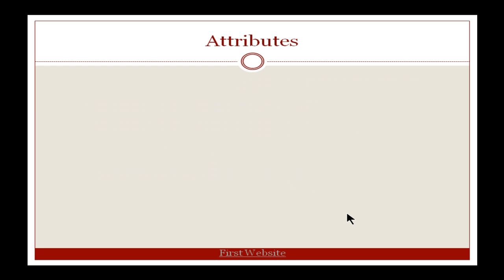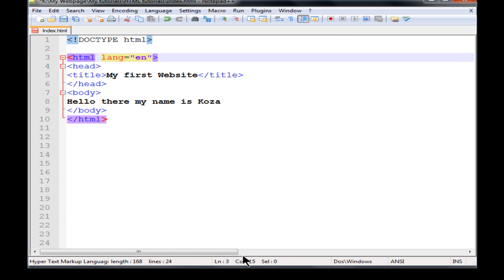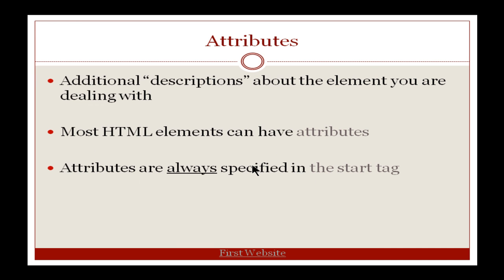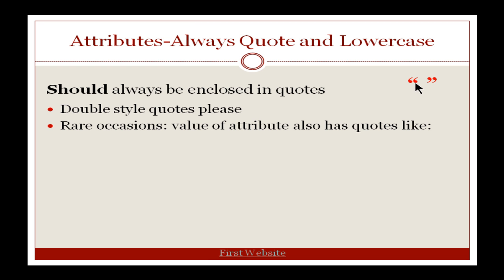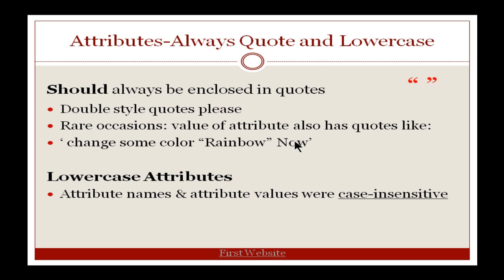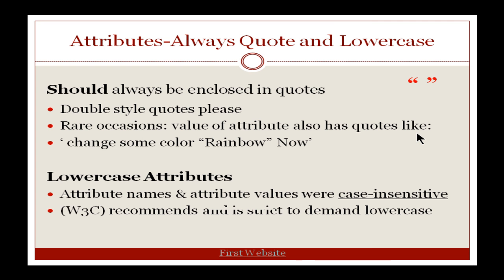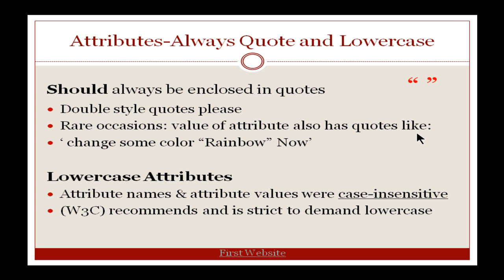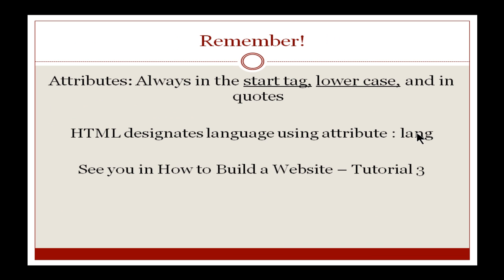How to Build a Website - HTML5 Tutorial 2 - Attributes and Language Selector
In this tutorial you are going to learn the basic of what attributes are and how to use the attribute lang to select a language as designated in HTML5.

Do hope you enjoy!